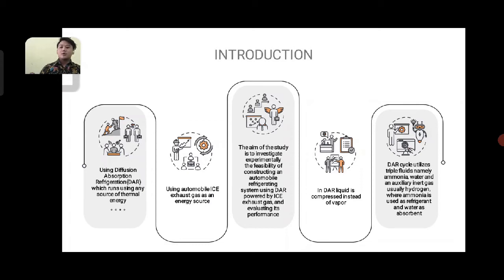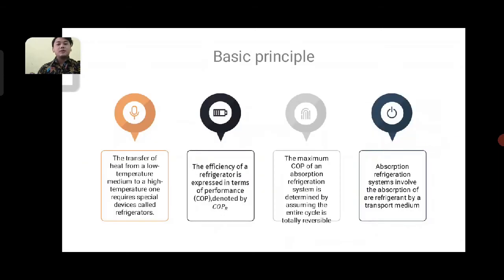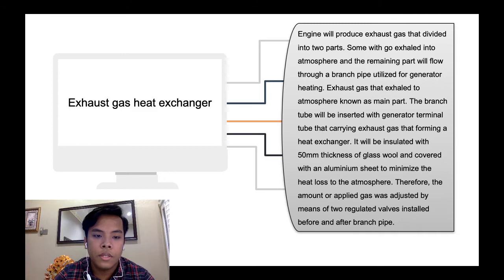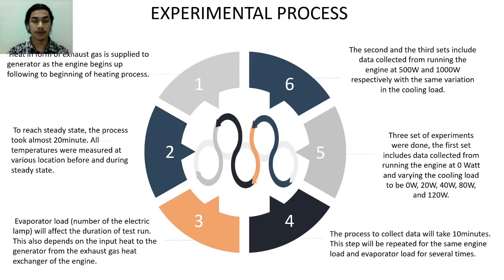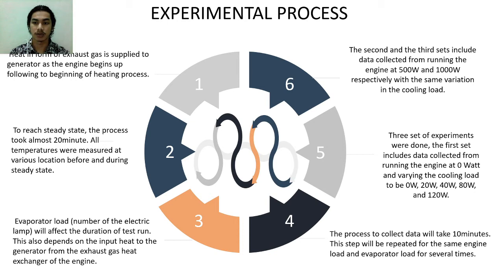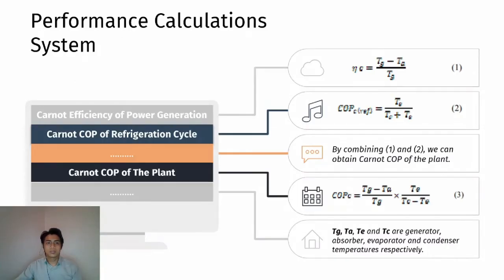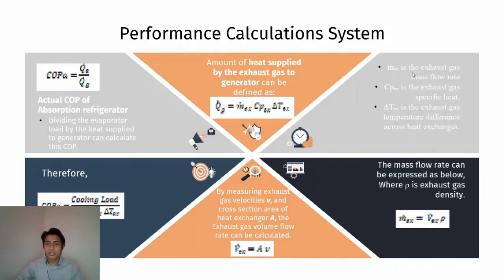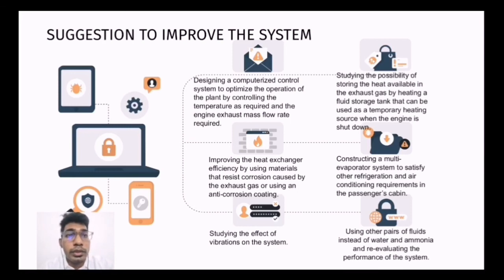thermodynamics 2 : Diffusion Absorption Refrigerator